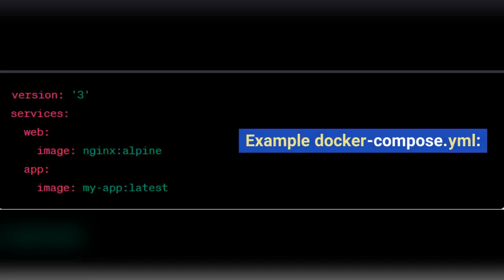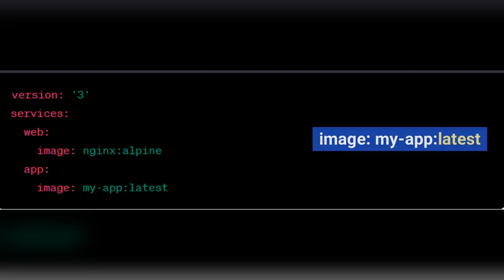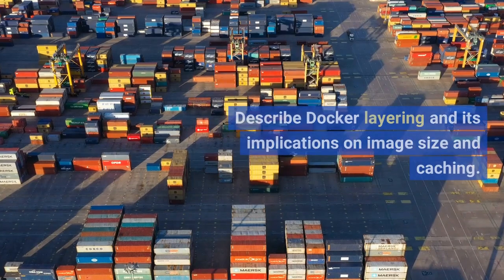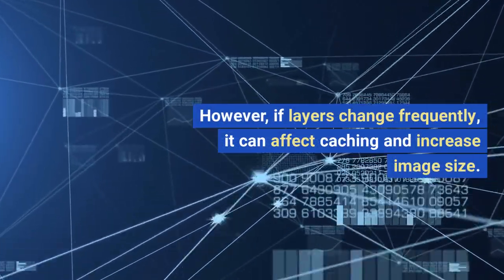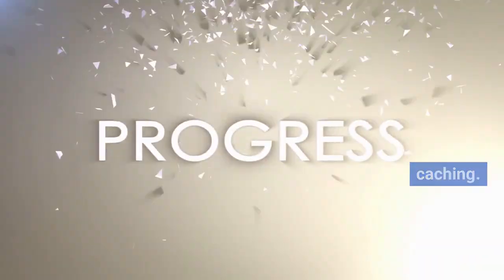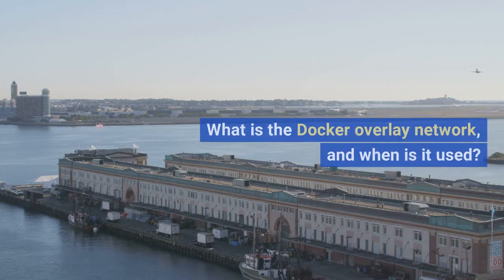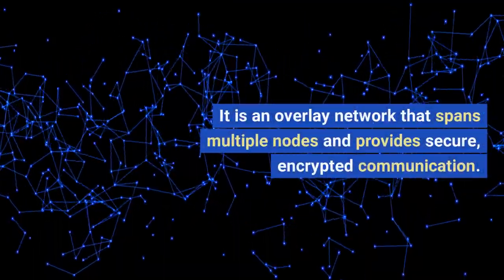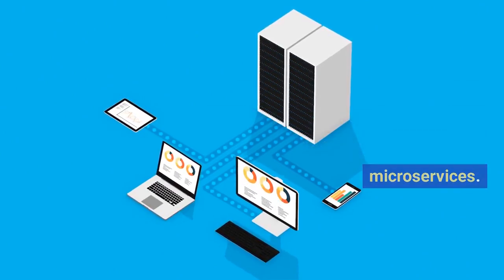Docker Interview Questions and Answers Part 2 Advanced Topics Unveiled | Ckatta TechWorld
Welcome to the second part of our Docker Interview Questions and Answers series! In this video, we dive into advanced topics related to Docker containerization. Whether you're a beginner looking to enhance your Docker skills or an experienced user preparing for an interview, this video has got you covered.